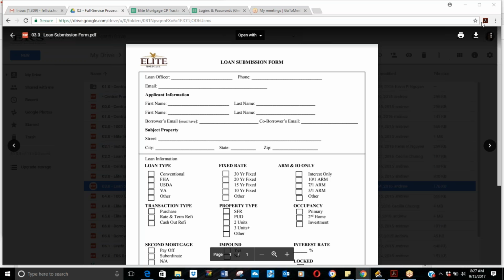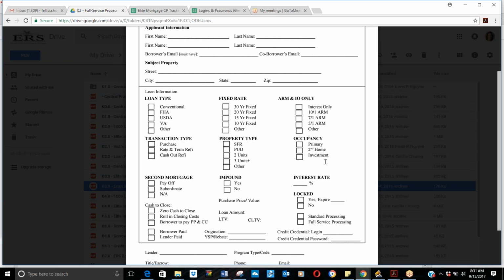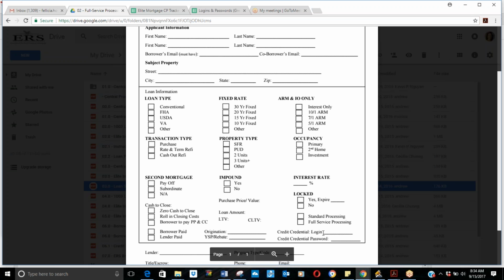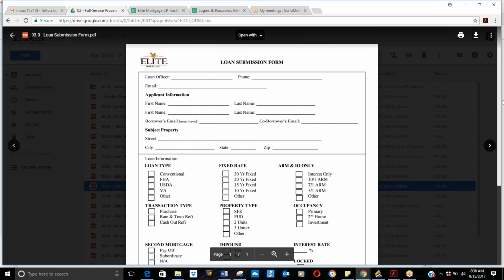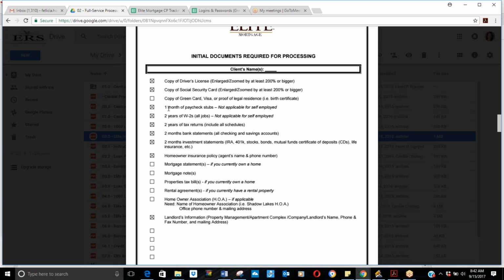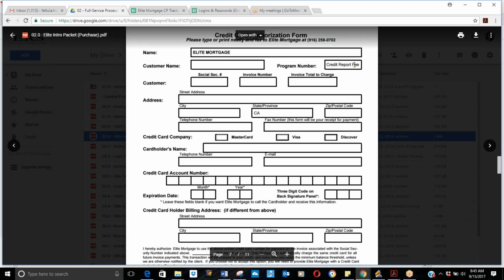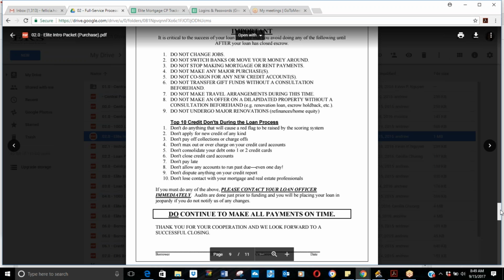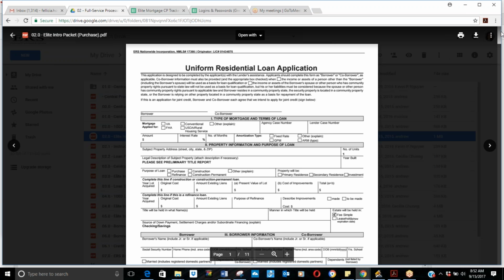Loan Submission Process